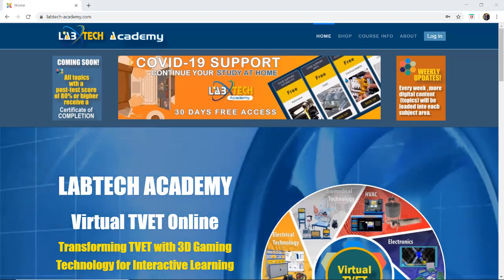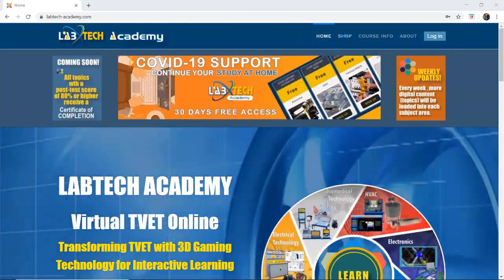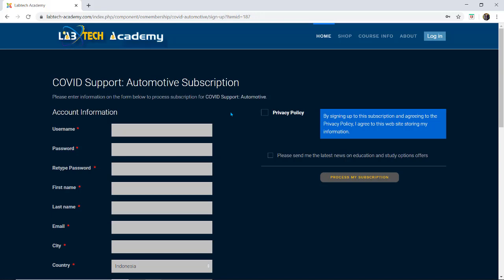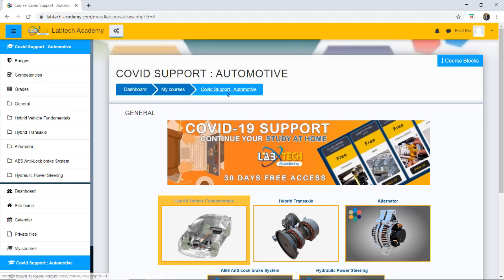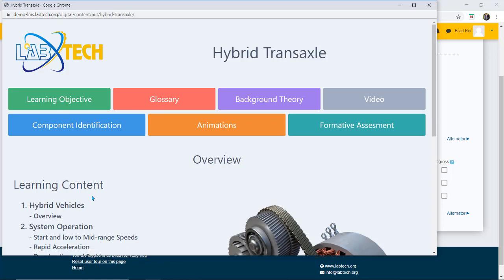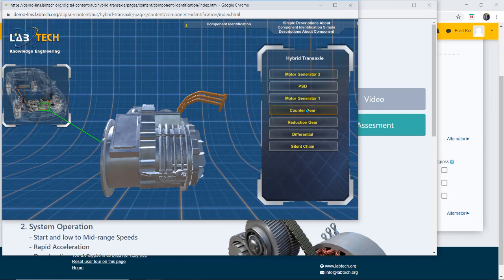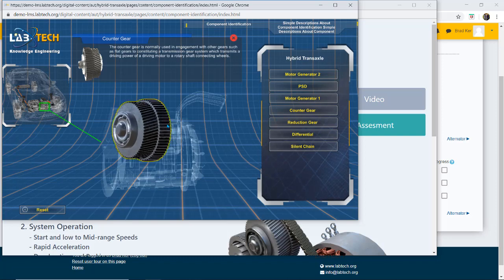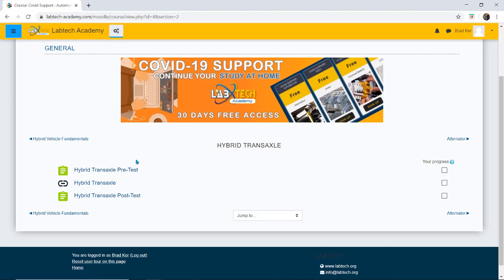How to Use The Labtech Academy Site and Enrol on Courses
Labtech is one of the largest technical education (TVET) providers in the world established since 1990. This online learning site features a new generation of advanced interactive and graphic rich content for technical and vocational education subjects.

It is meant to be used by individual learners that may be already taking courses at their local institutions. It can also be used for reskilling for a new job or even if you are just curious and want to acquire new knowledge and skills.

Teachers can also use this site to supplement their existing learning materials for their students.

 ENJOY YOUR LEARNING EXPERIENCE !